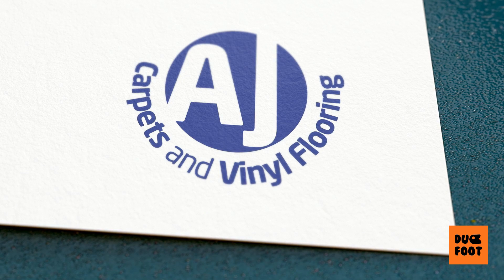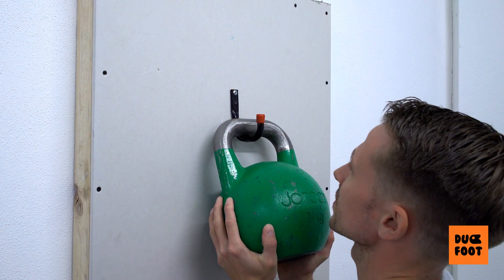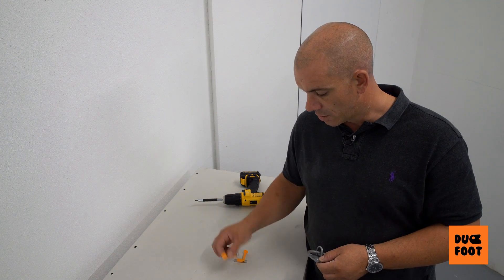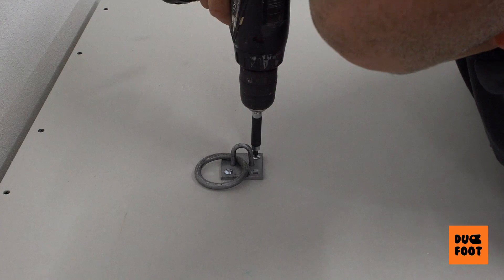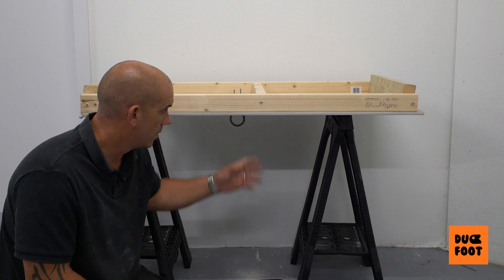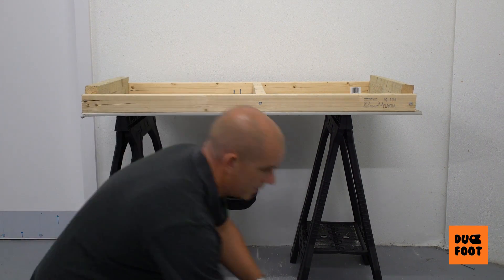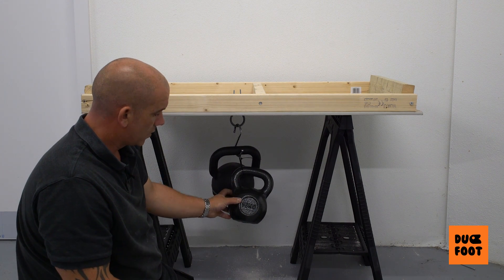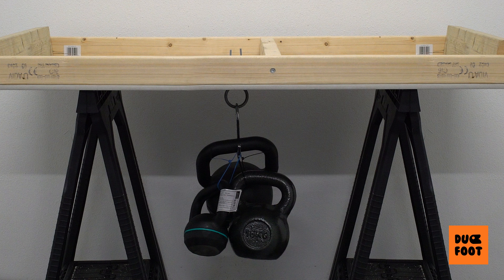duckfoot demo - by Andy - Company AJ Flooring & Maintenance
Short demonstration on how to use the Duck Foot anchor